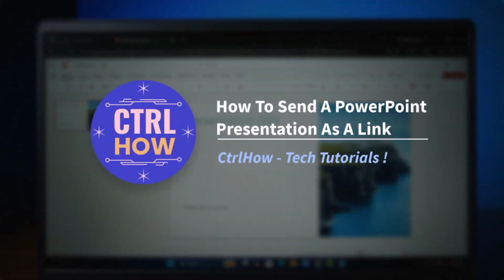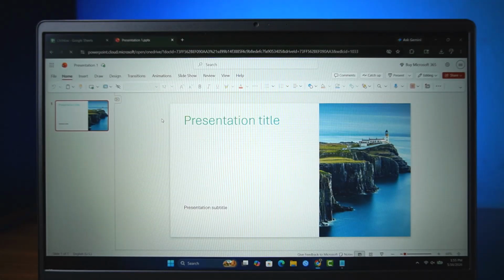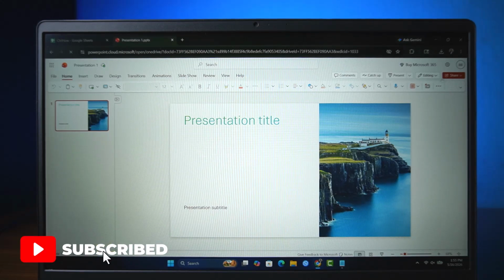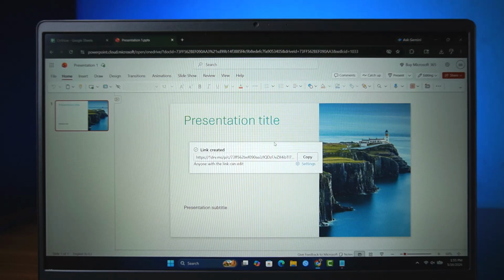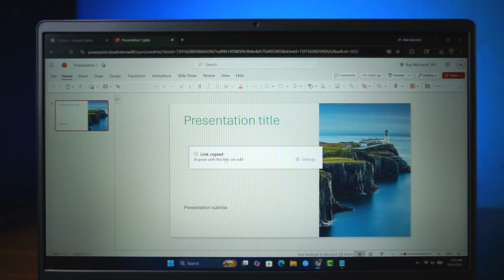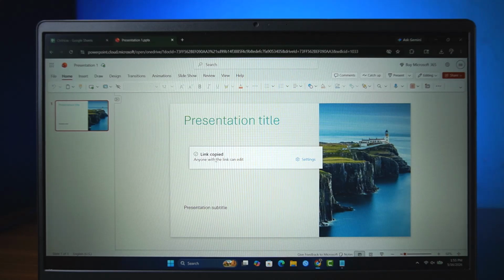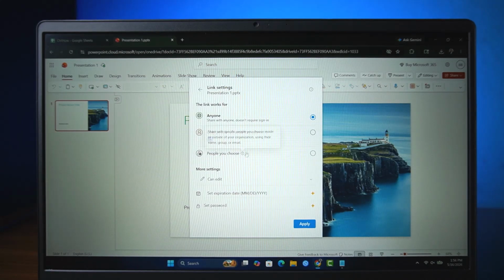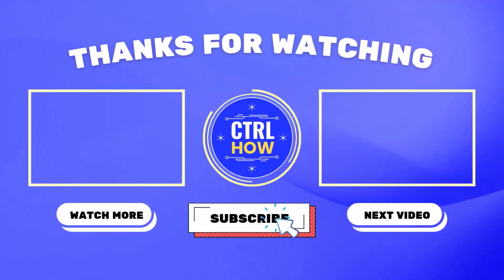How To Send A PowerPoint Presentation As A Link !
Need to share a PowerPoint presentation quickly without attaching a massive file or dealing with email size limits? Sending it as a link is the cleanest solution—but most people don’t realize that the share button in PowerPoint does more than just email a copy. This video walks through exactly how to generate a shareable link from within PowerPoint itself, whether you’re using the desktop app or the cloud version.

You’ll see why clicking the “share” button at the top right is the first step, and how the “copy link” option creates an instant URL that anyone can use. But here’s where control matters: by default, that link often allows anyone with it to edit your presentation—which could lead to accidental changes or deleted slides. The video shows how to customize permissions, switching from “can edit” to “can only view,” so your content stays safe. Missing that single dropdown menu is a mistake that could ruin your presentation before you even send it.

So what’s the difference between a link that requires a sign-in versus a fully public link, and how can you revoke access later if you change your mind? Watch until the end to see the full sharing menu walkthrough and the one permission setting most presenters overlook.